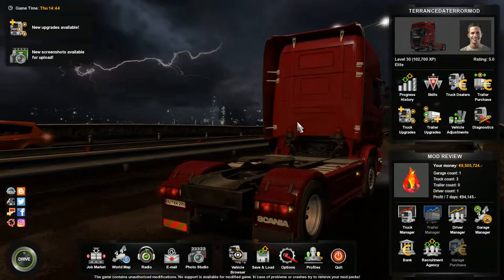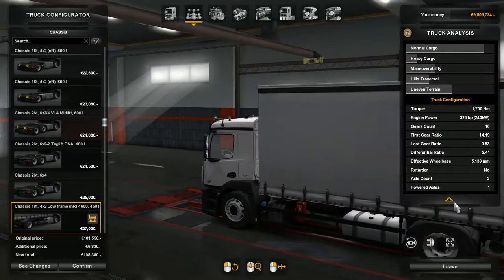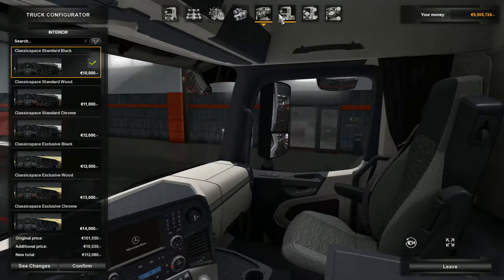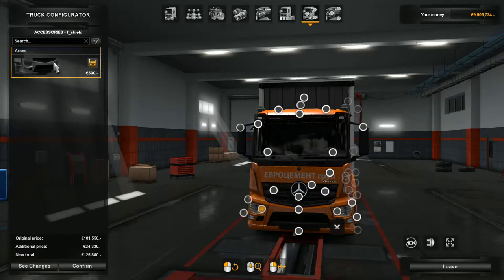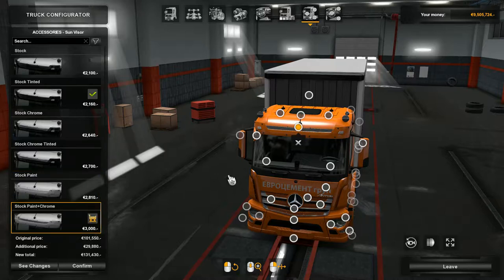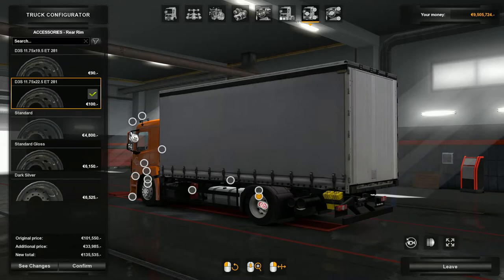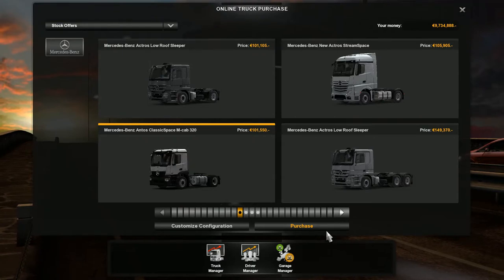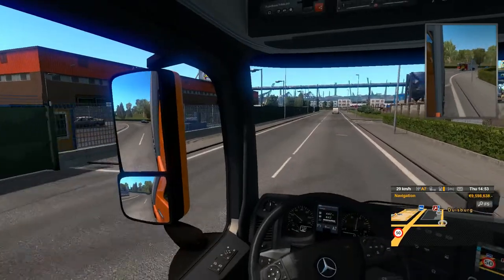Euro Truck Simulator 2 Mercedes-Benz Antos '12 by D3S Design Mod Review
In this video we do another mod review for ETS2 on theMercedes-Benz Antos  by D3S Design.

I would like to thank D3S Design and Bobr40 for this mod and all the people out there that create mods for the game as they add a huge amount of value and enjoyment to the game.

I  have rated this mod 3.5 rubber trucks out of 5.

Thank you Terrancedaterror